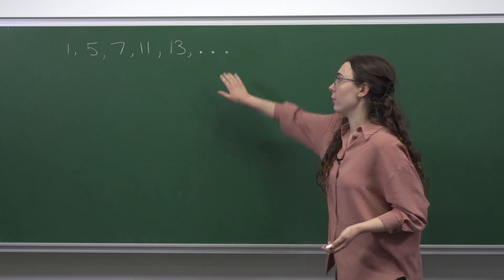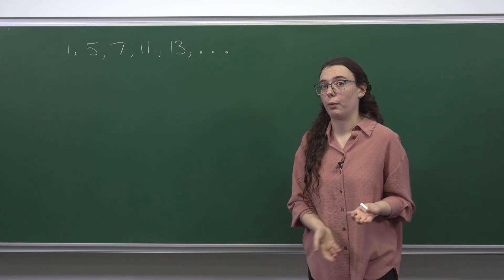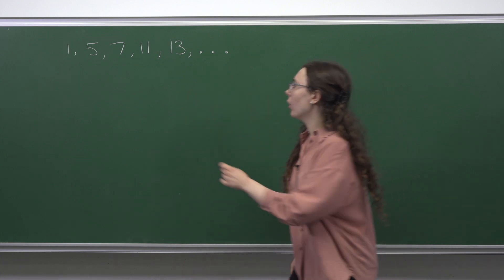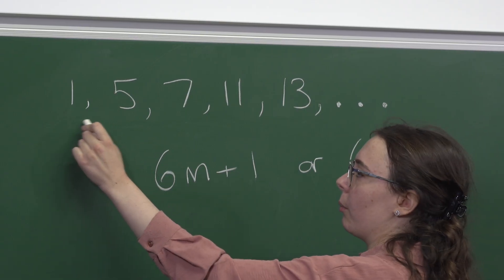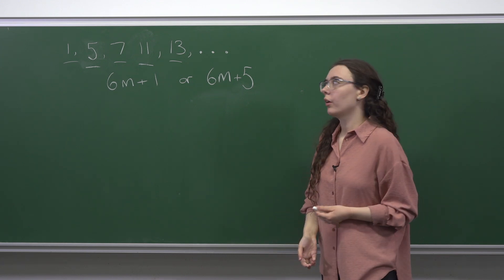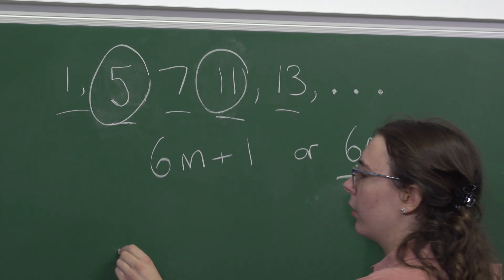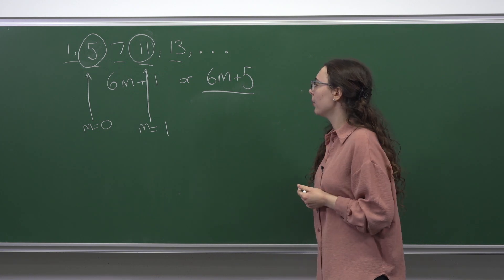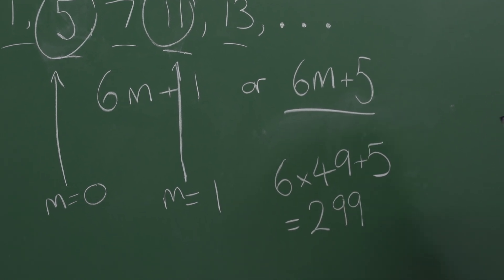SMC 2025 Q7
Rebekah unpacks a sequence problem.